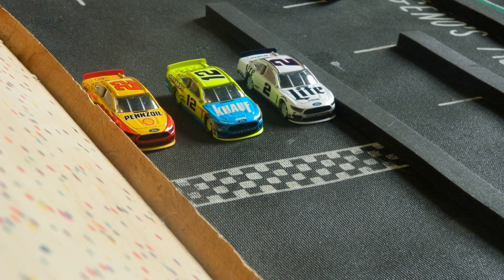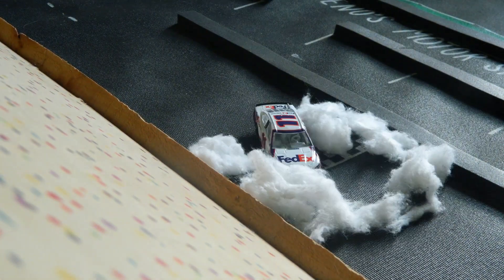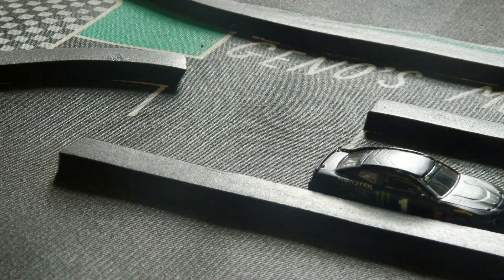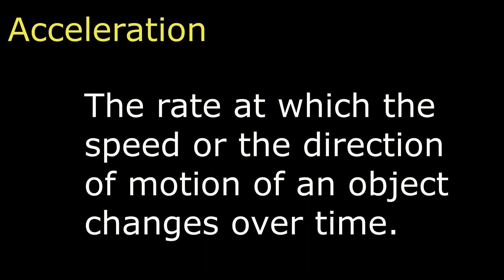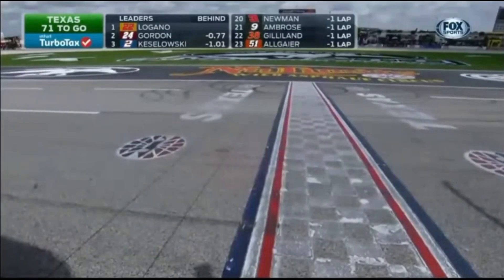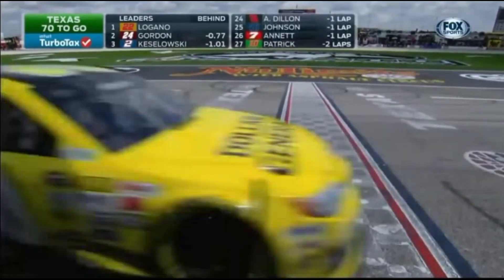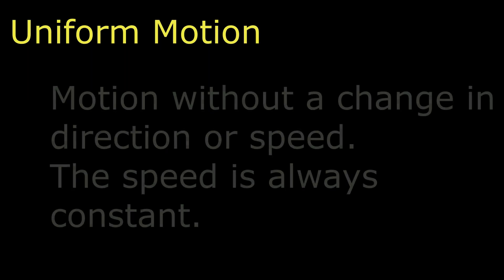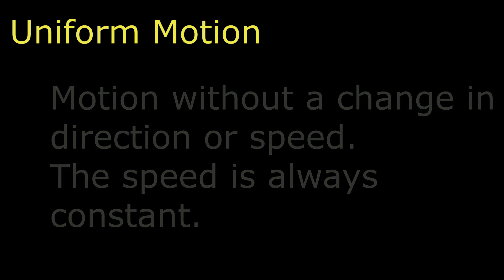Acceleration and Uniform Motion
A video made for my class. The true explanation of acceleration.